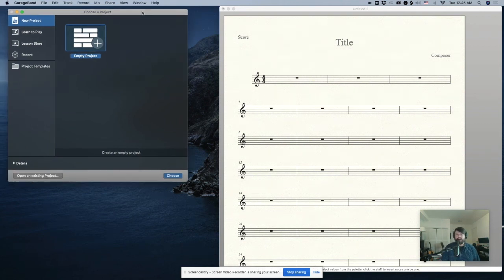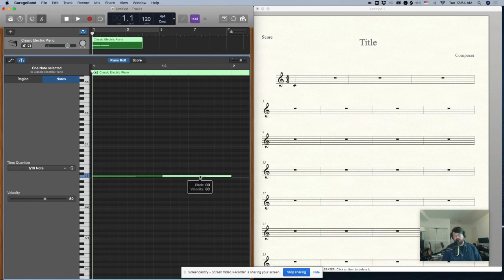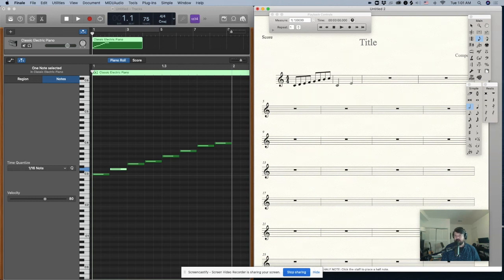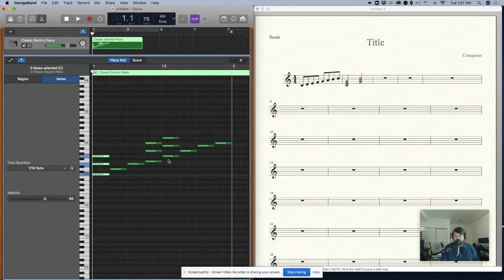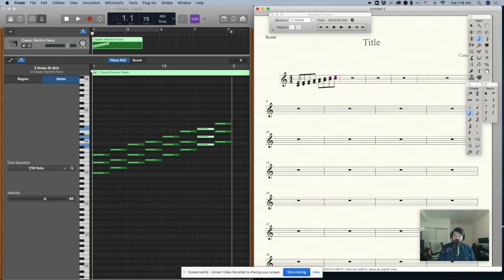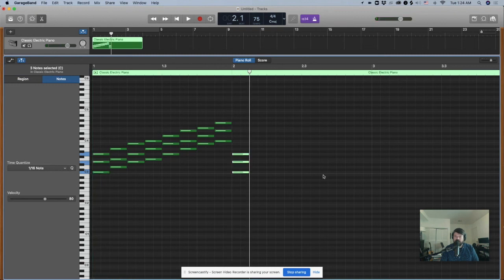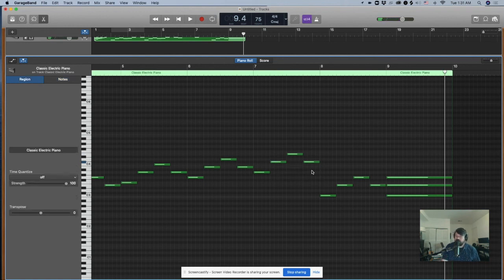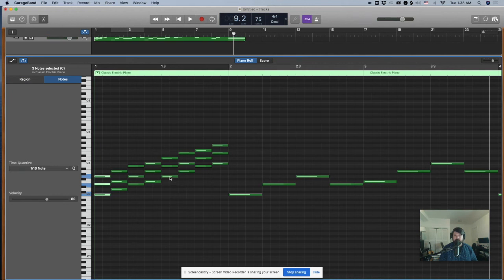Music Theory | Lesson 8 Durations & Chords in a Key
This is the eighth music lesson in a series of lessons I use in the classroom.
The class is labelled Music Production and this is the music theory portion of the class. In this lesson I briefly discuss note types and their durations, time signatures, and then get into the main part of the lesson... chords that are inherent to a key. This is the initial look at the 7 different chords in a major key. At the end of the lesson I show just one example of how the lesson can be applied to composition within a DAW like Garageband.